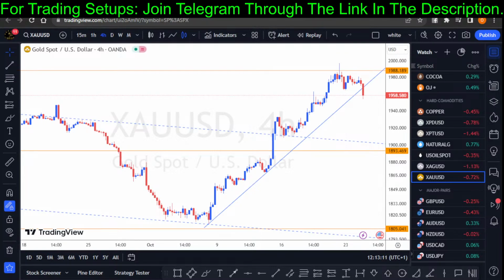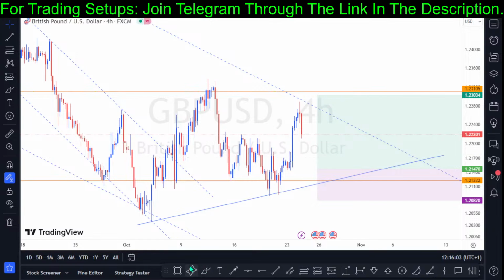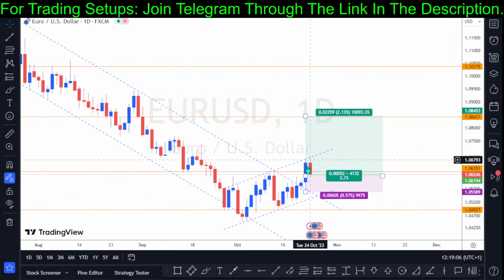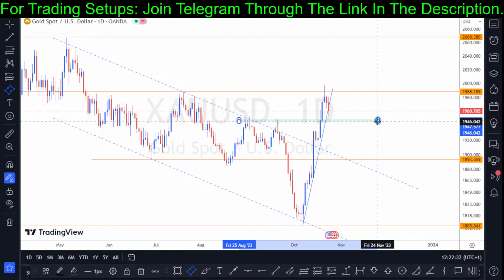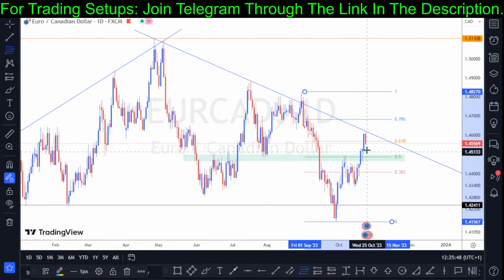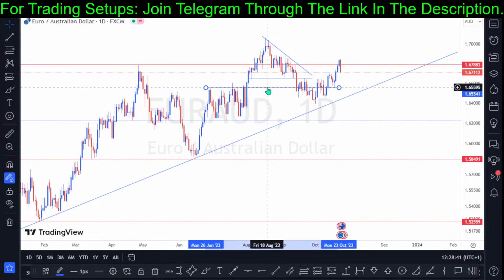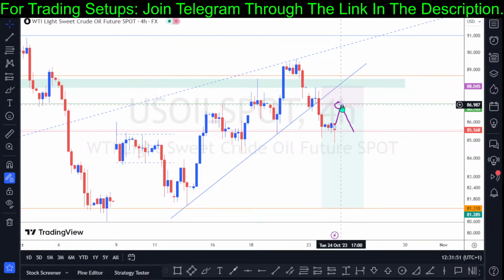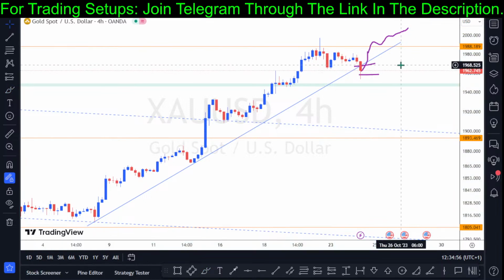🔥DAILY LIVE MARKET ANALYIS🔥